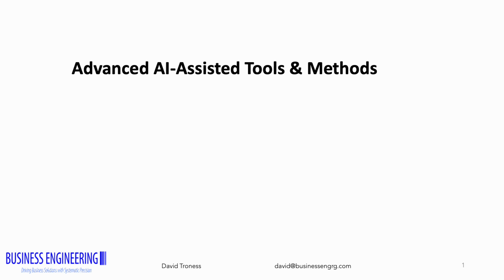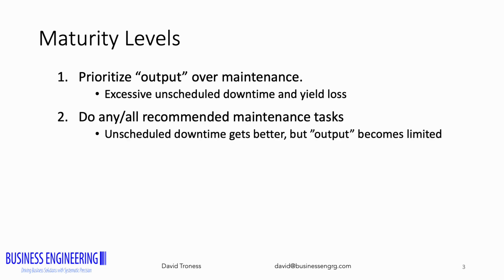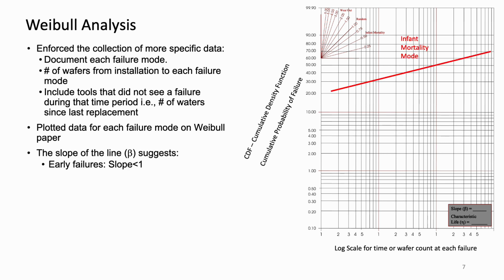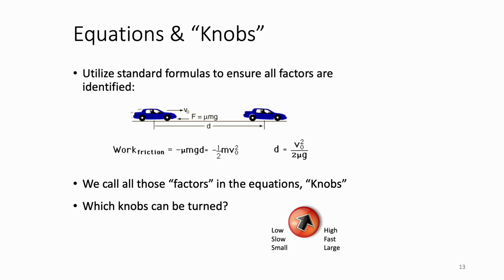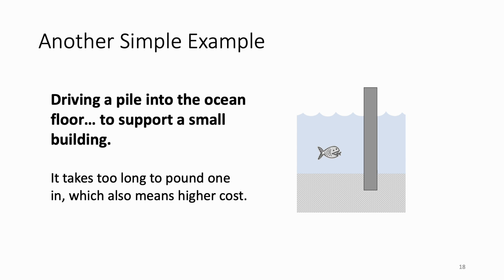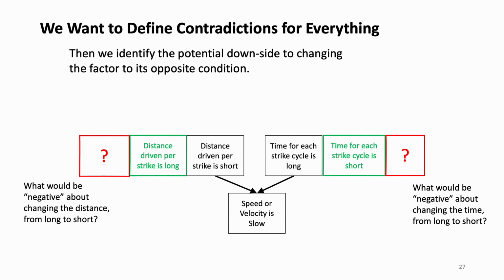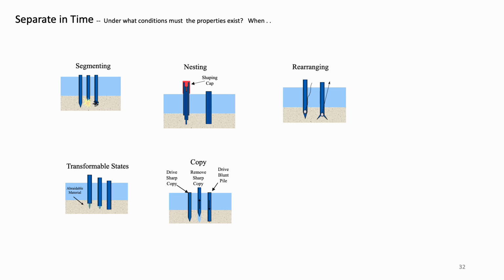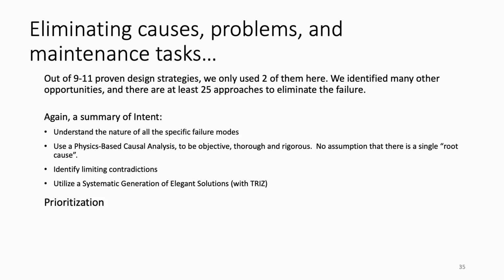Overview of AI-Assisted Reliability Program